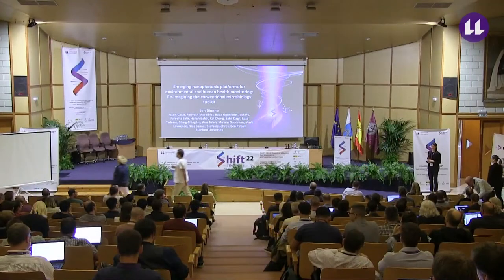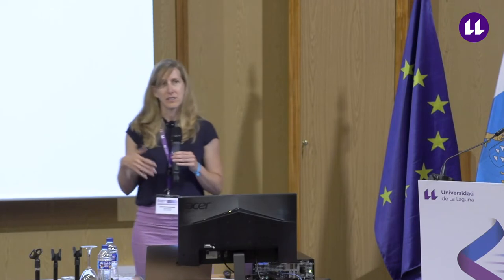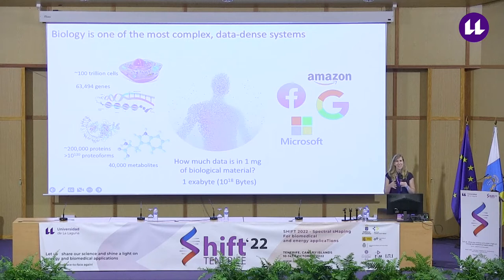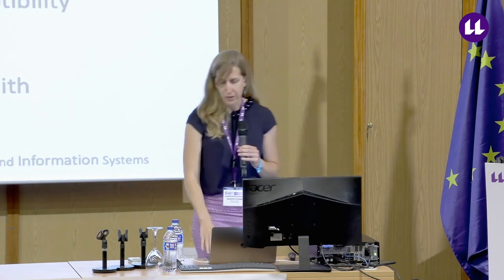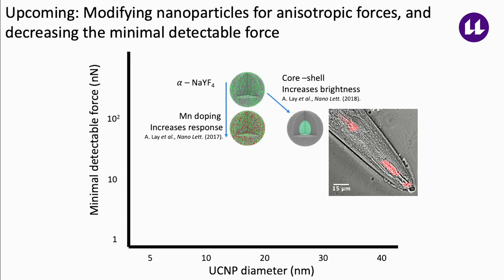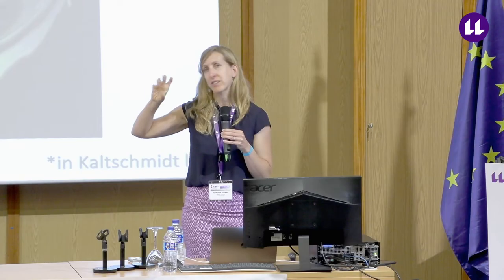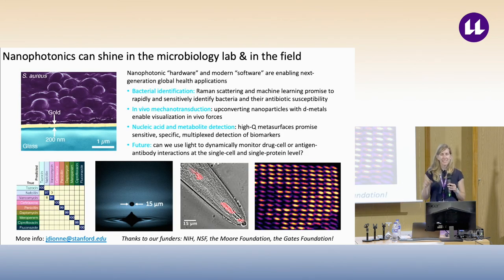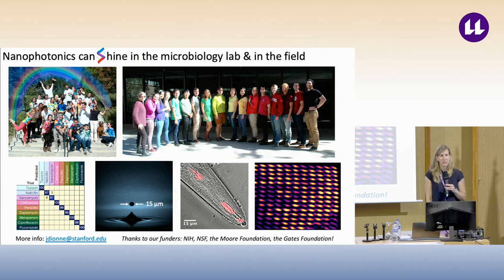Conferencia plenaria - Jennifer Dionne SHIFT 22